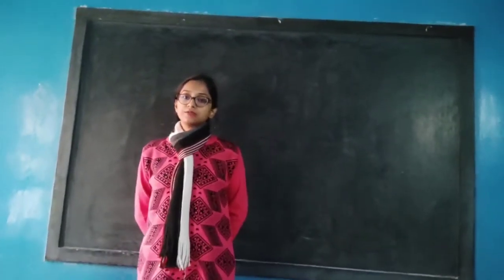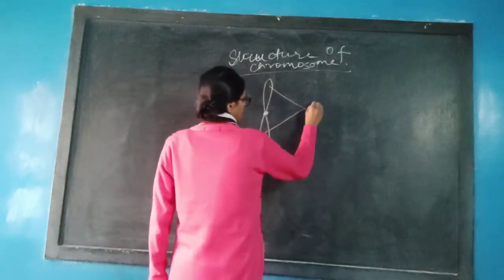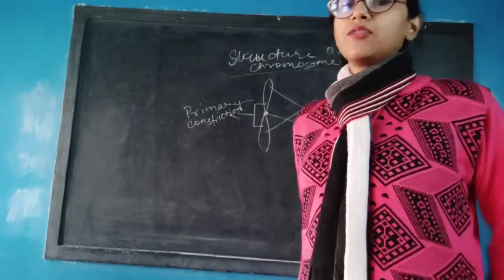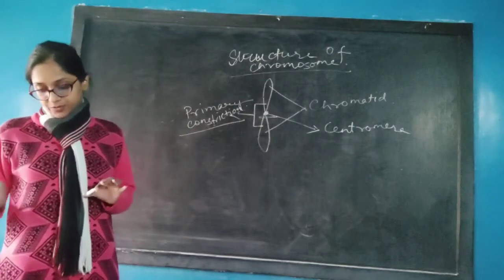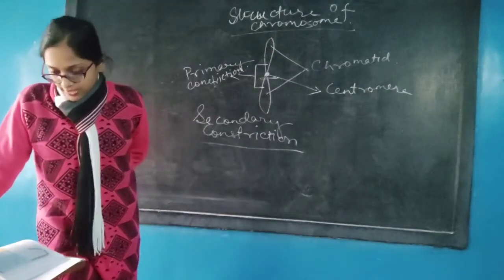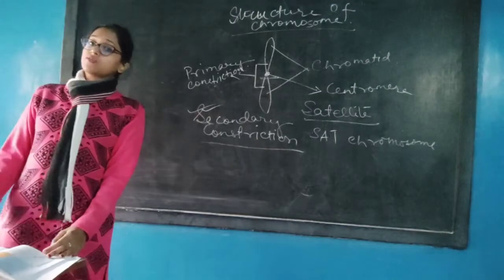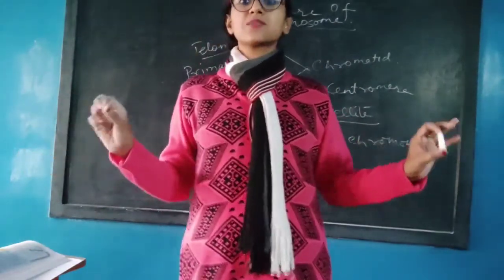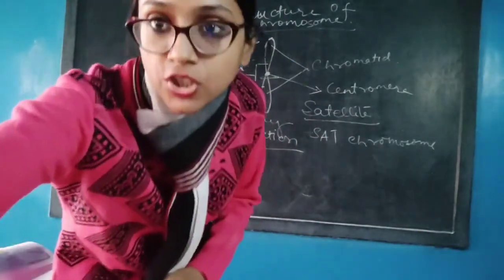Class 10 Life Science (Continuity of life) Part 3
Sayantani Ma'am